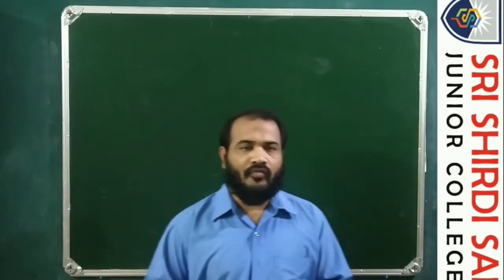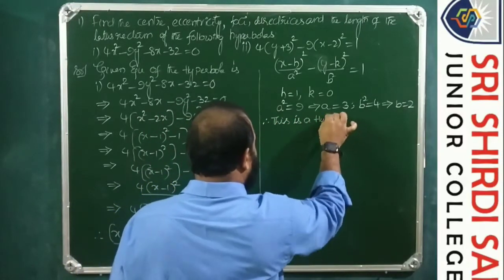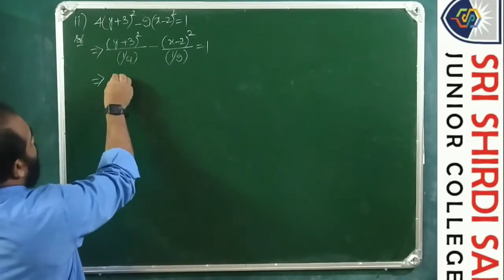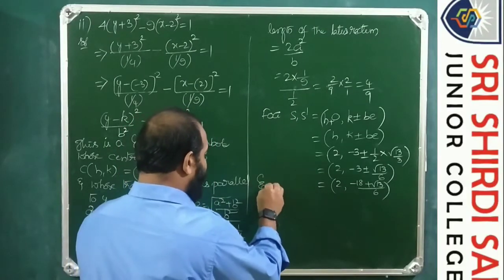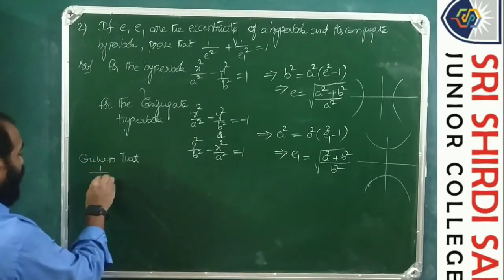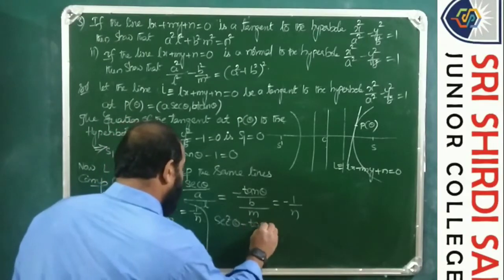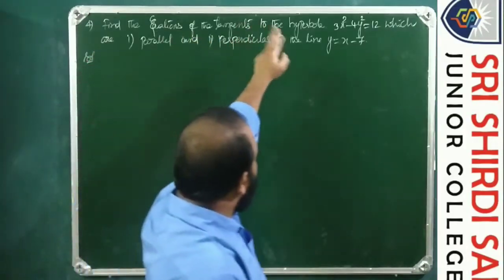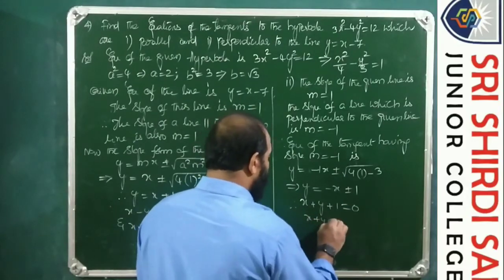Hyperbola Lecture No.3